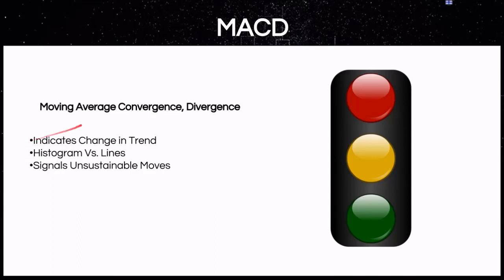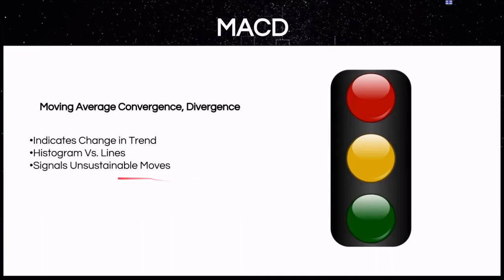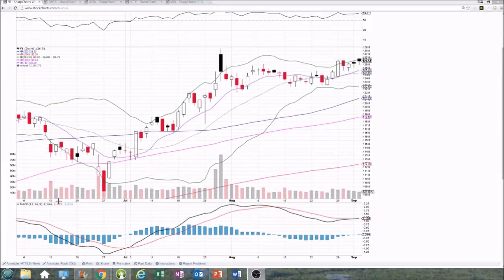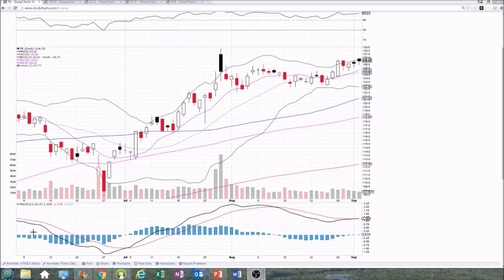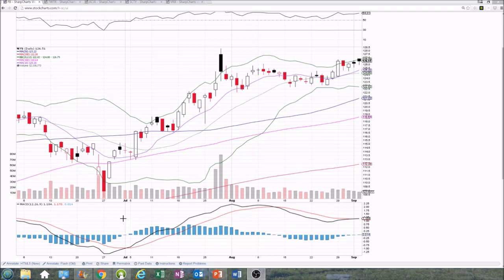4 10 Using the MACD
4 10 Using the MACD
stock market for beginners
stock market
yes bank stock news
stock footage
stock market hacks
stock market telugu
stock trading
daru ka stock
intraday stock selection best strategy

stock market,
stock footage,
stock market hacks,
stock,
stock market telugu,
stock trading,
daru ka stock,
intraday stock selection best strategycommodity market time,
share market kaise sikhe,
stock market,
stock king,
stock king,
stock market classes,
stock trader,
commodity market prices,